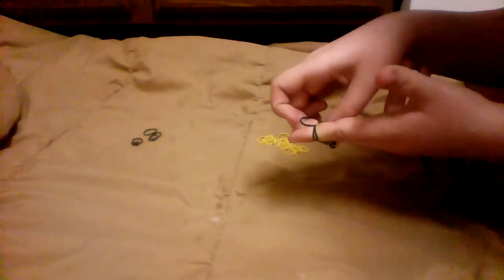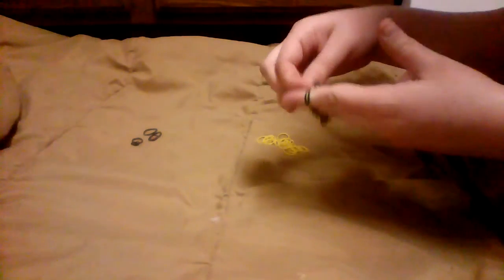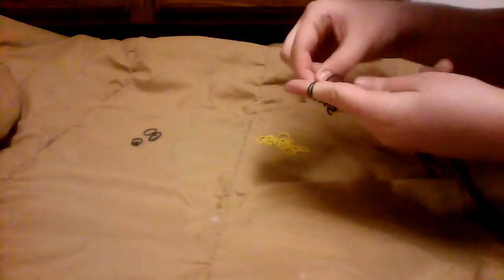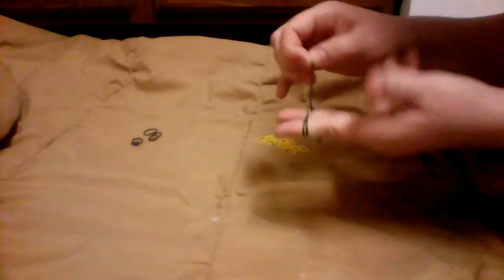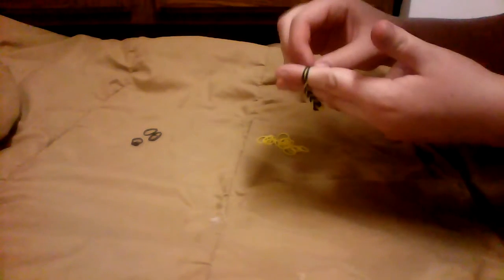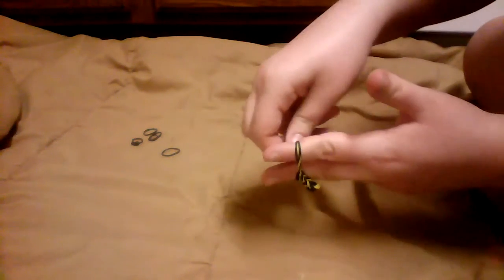How to make a fishtail bracelet without a loom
This short video shows you how to make a fishtail bracelet without a loom!